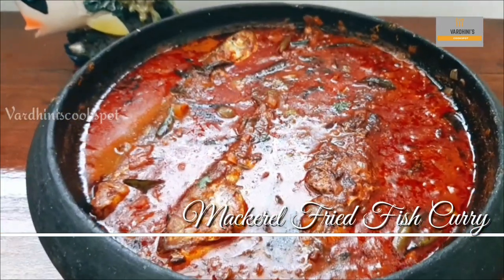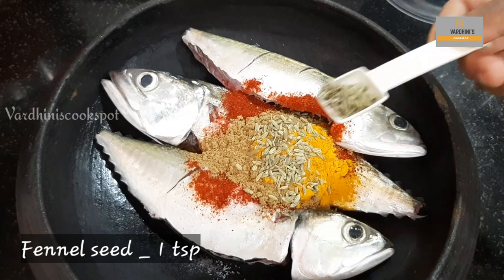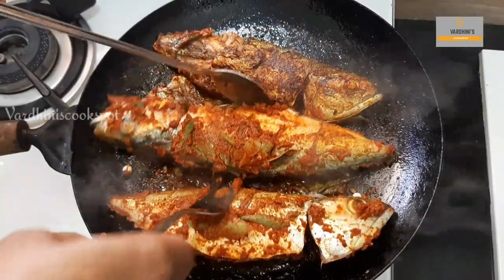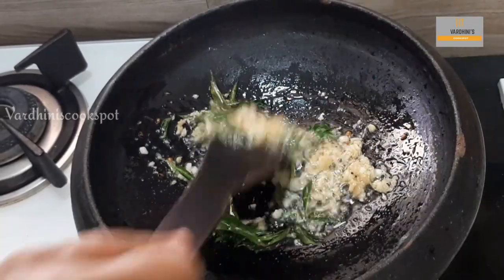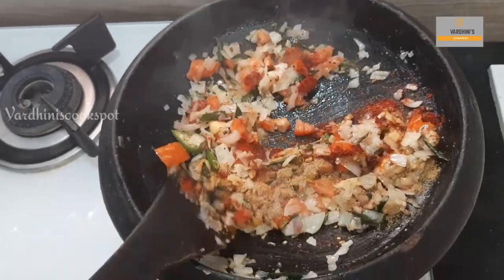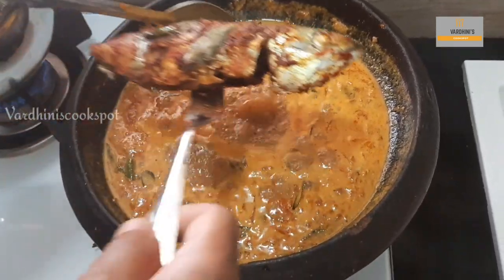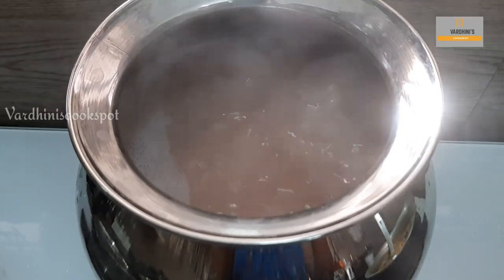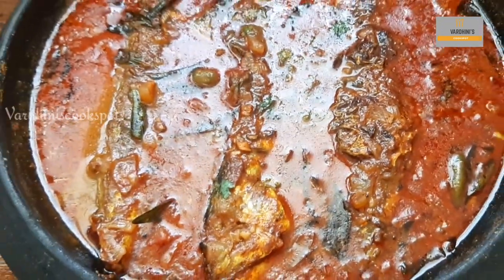Mackerel / Ayala Fried fish curry🐠 | Recipe 48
Hi guys ,

I have shared the Mackerel fried fish curry recipe. This is spicy, delicious curry and best served with brown rice and rasam 😍
Ingredients:
Fish fry :
Mackerel fish/ ayala meen _ 3
Kashmiri chill powder _ 2 tsp
Corriander pr _ 1 tsp
Chilli pr _ 1 tsp
Tu.pr _ 1/2 tsp
Salt
Fennel seed _ 1 tsp
Curry leaf
Sunflower oil to deep fry

Curry :
Onion _ 1
Tomato _ 1
Green chillie _ 1
Coconut milk _ 1cup
Kashmiri chill pr _ 1 tsp
Corriander pr _ 1/2 tsp
Tu.pr _ 1/2 tsp

My favourite product links:
Silicon lid set
Mini USB fan
Rock 7.5 inch cast iron kadai
Kitchen counter shelves
Femora pickle, honey and ghee jar
Serving bowl with wooden handle
Fondue pot
Egg holder
Stainless steel milk pot
Set of 6 spice box
Sprout maker
Storage Basket set of 3